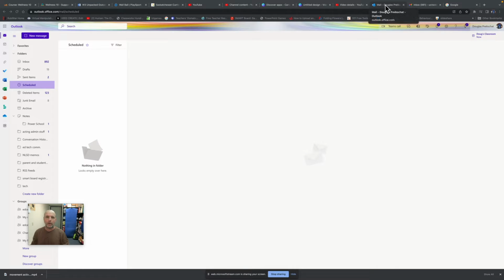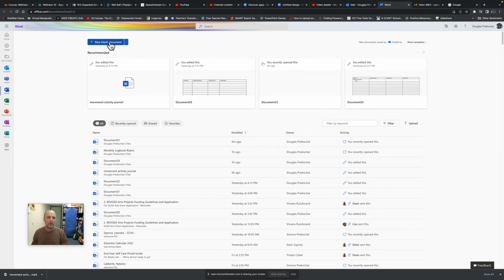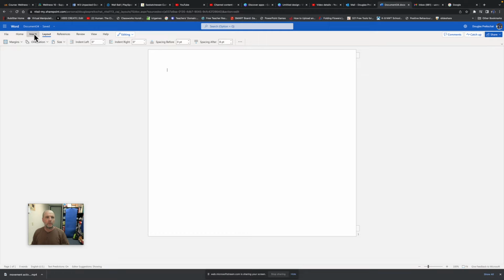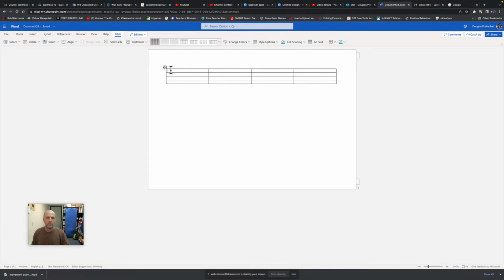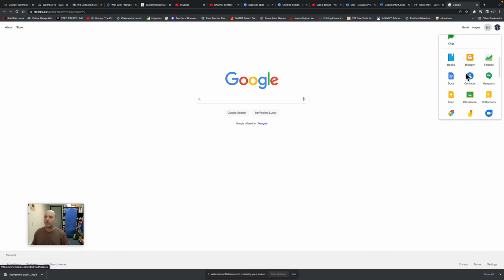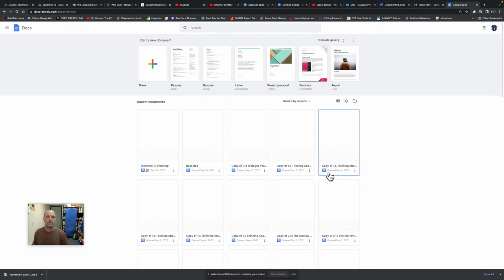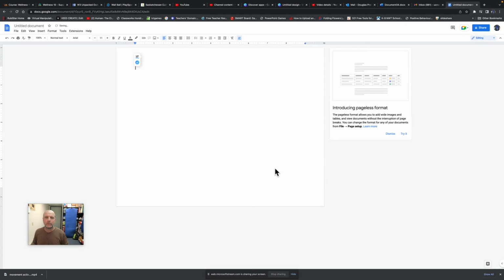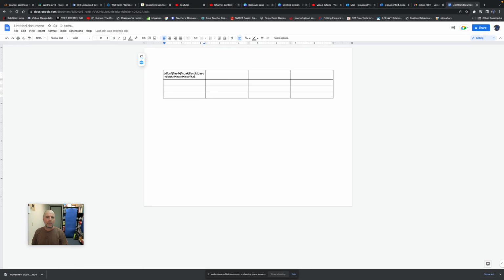How to make a chart/table online.